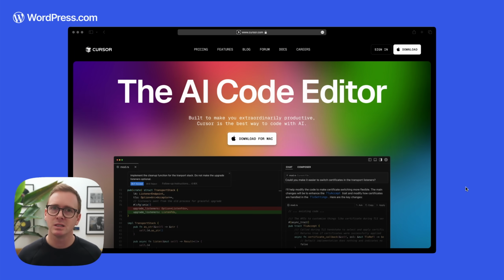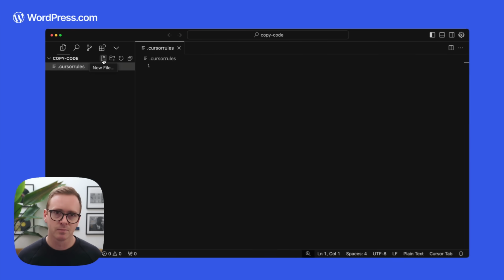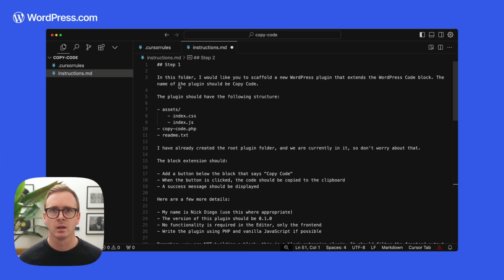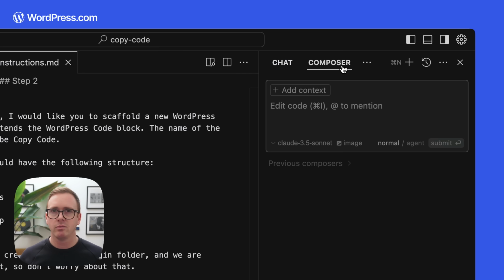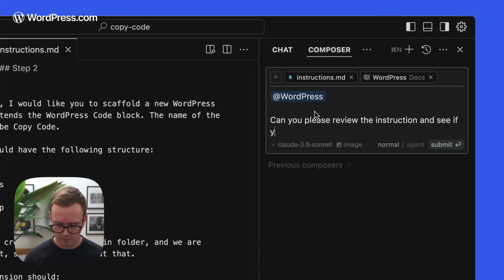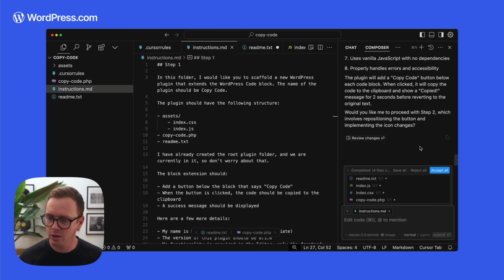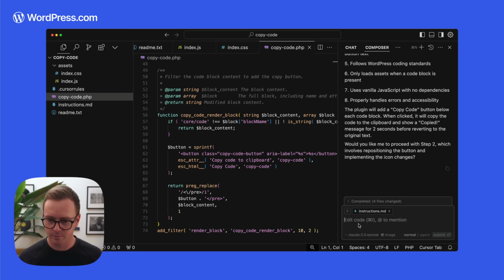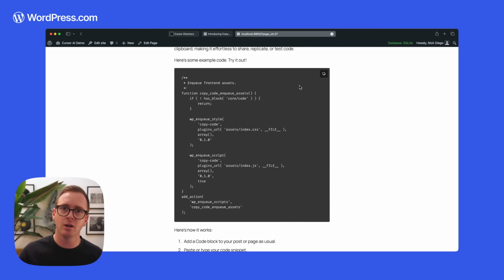Revolutionize Your WordPress Development with Cursor AI ✨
Discover how to leverage AI for efficient WordPress development using Cursor! In this tutorial, Nick Diego, a developer relations advocate for WordPress, demonstrates how to set up Cursor for seamless WordPress plugin creation.
Learn how to:
- Configure Cursor for WordPress development
- Create structured instructions for AI-assisted coding
- Use Cursor's Chat and Composer features effectively
- Implement best practices for AI-generated code
- Build a simple "Copy Code" plugin step-by-step
Whether you're a seasoned developer or just starting out, this video will help you harness the power of AI to streamline your WordPress projects.

Timeline:
0:00 - Introduction
0:27 - Overview of Cursor
0:56 - Setting up a new project
1:26 - Creating a .cursor-rules file
2:16 - Writing instructions for the AI (cursor.directory)
3:06 - Using Cursor's Chat and Composer
4:21 - Linking reference documentation
5:34 - Reviewing instructions with AI
7:44 - Implementing Step 1 of the plugin
8:55 - Checking the plugin in WordPress
10:09 - Implementing Step 2 and refining the plugin
11:31 - Final thoughts and conclusion